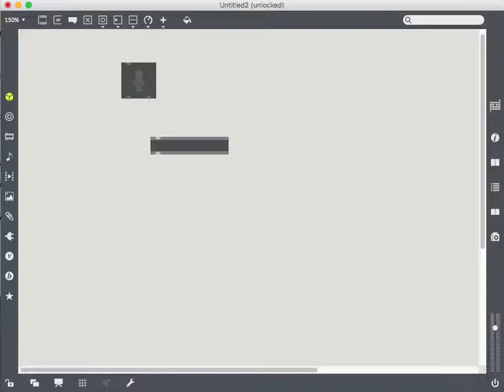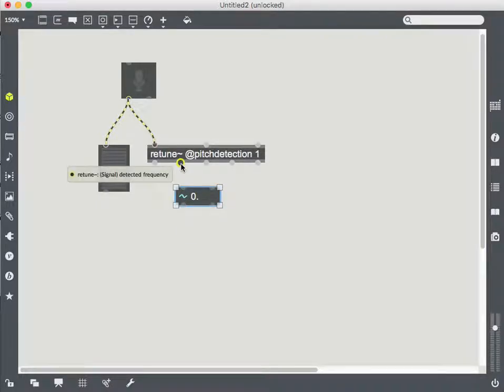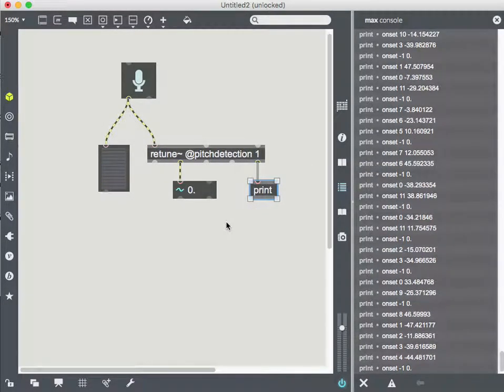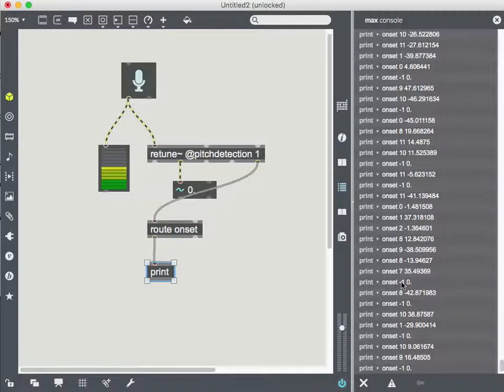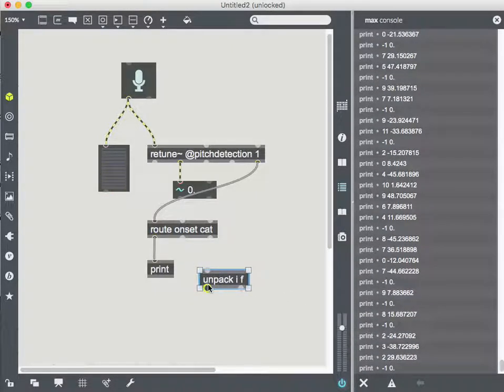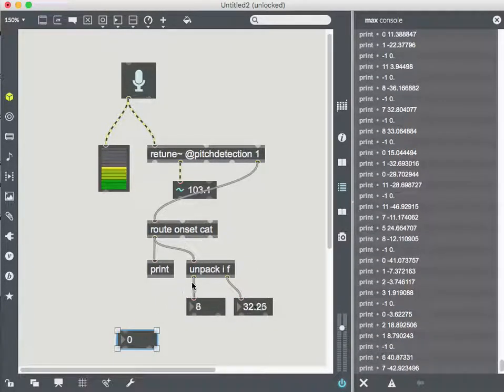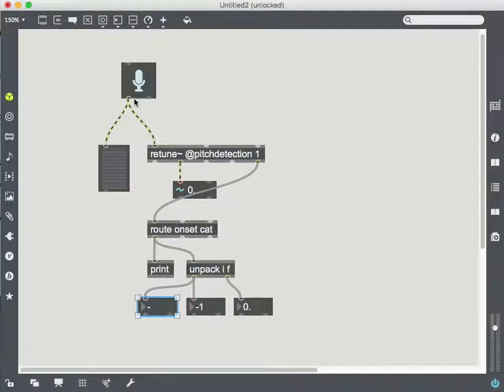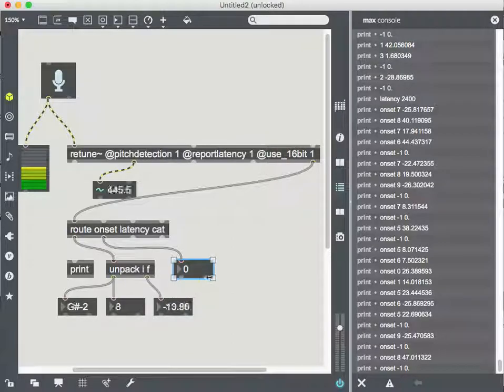Max7 Pitch Detection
Demonstration of performing pitch detection on mic input in Max7